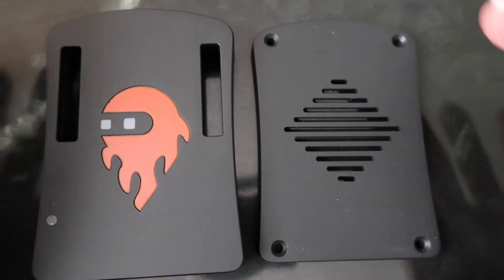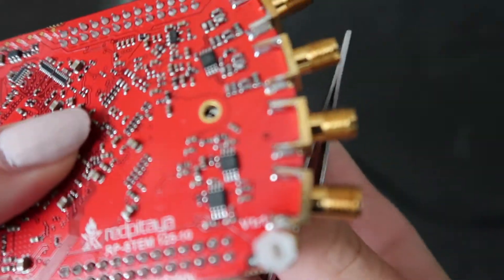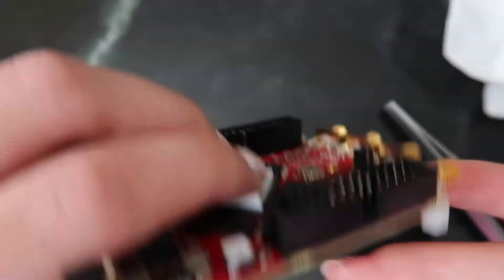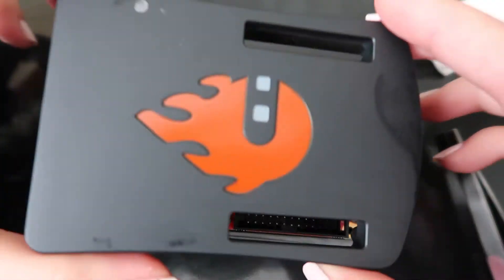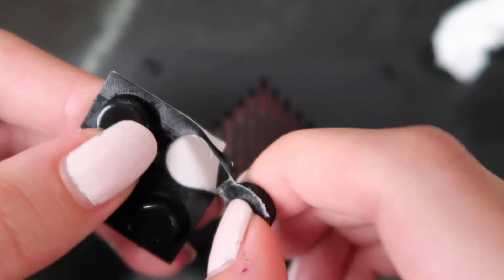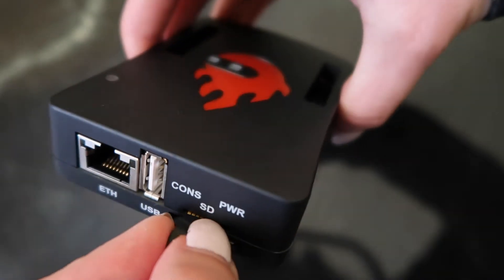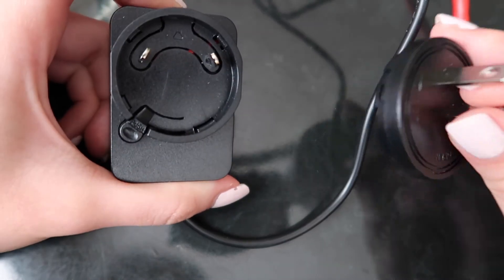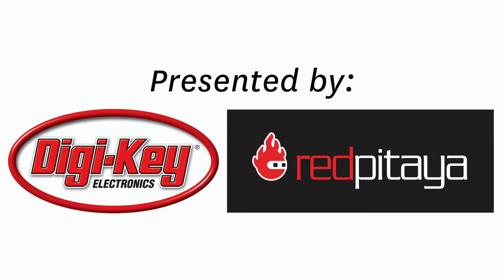How to set-up Red Pitaya by an electrical engineering student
Tara, an electrical engineering student at the University of Southern California gets her hands on Red Pitaya - an open-source, all-in-one board that is perfect for students. It comes with many web-based applications and doesn't require and licensing.

In this video, Tara sets up her Red Pitaya kit and shows you how easy it is. Follow along, as Tara explores Red Pitaya applications and starts some fun projects!